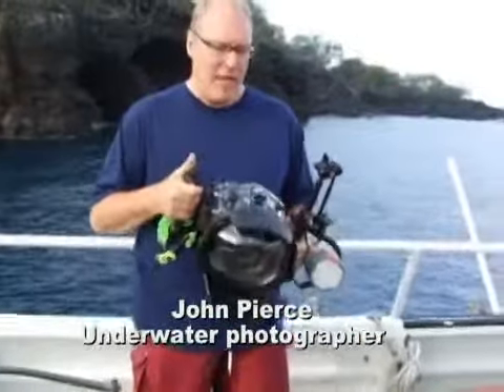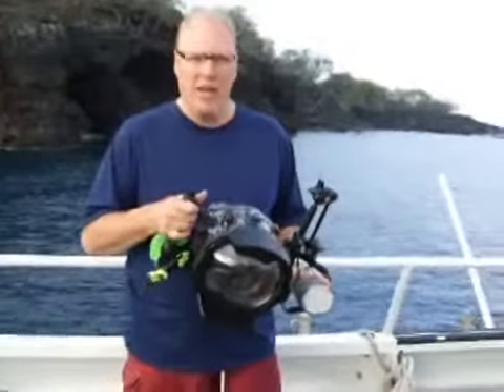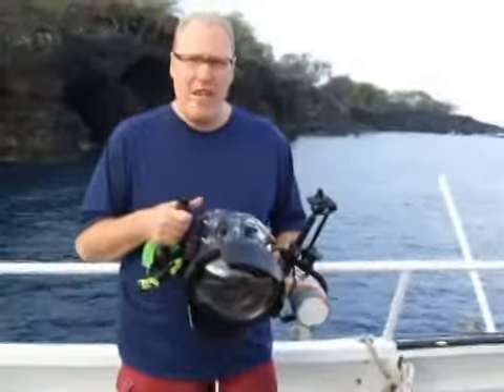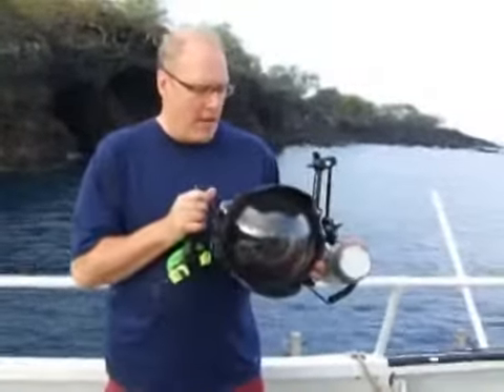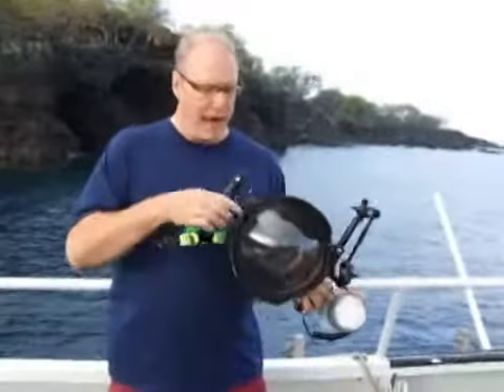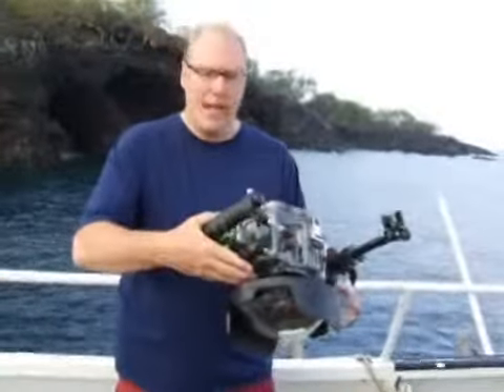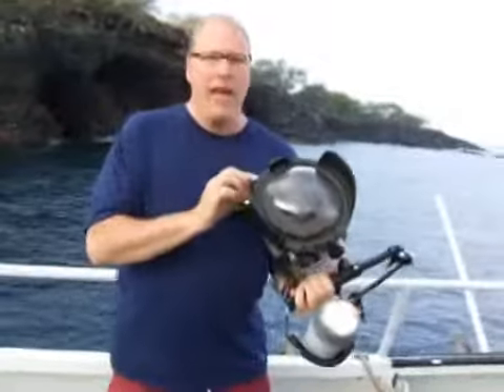Fit City: underwater photography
John Pierce, an amateur underwater photographer, shows off
his giant underwater camera rig.  Pam LeBlanc AMERICAN-STATESMAN